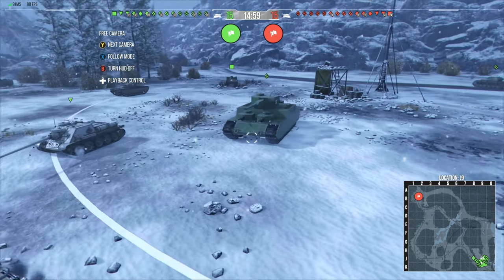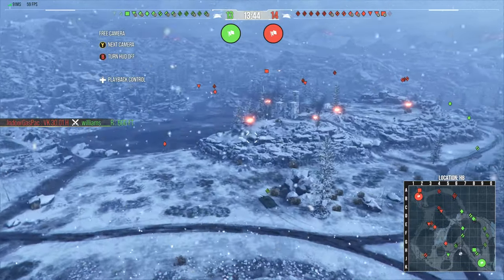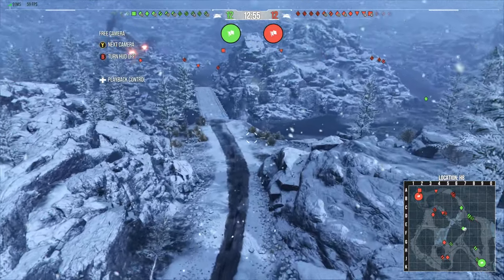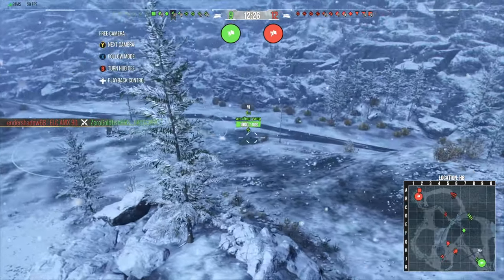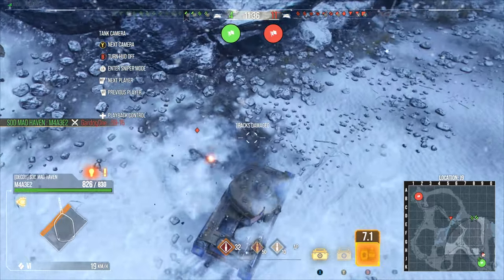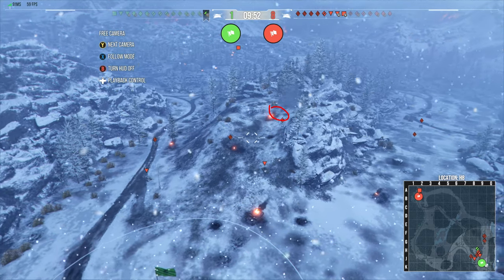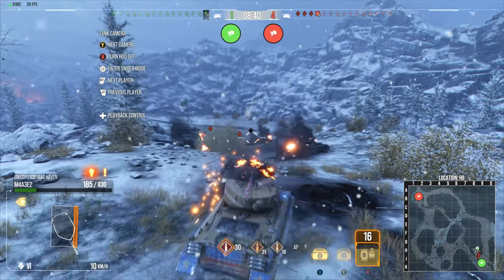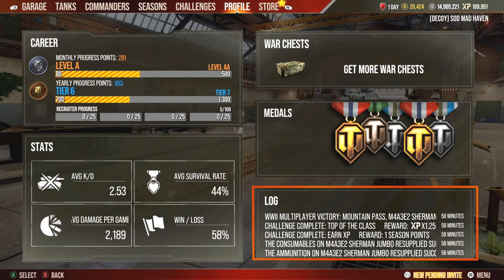Jumbo 76 match review